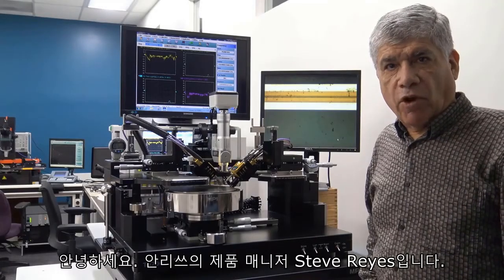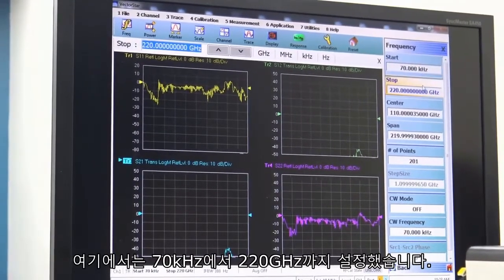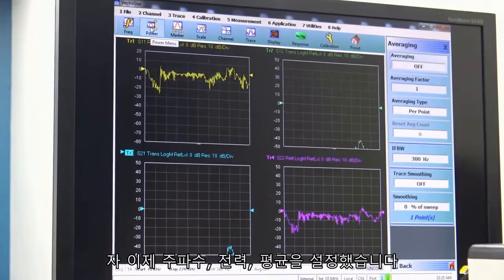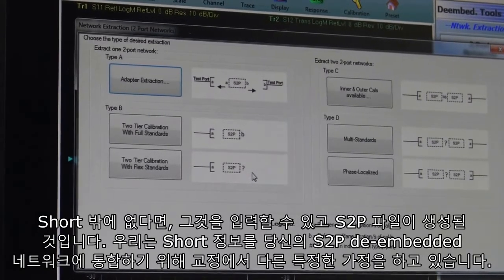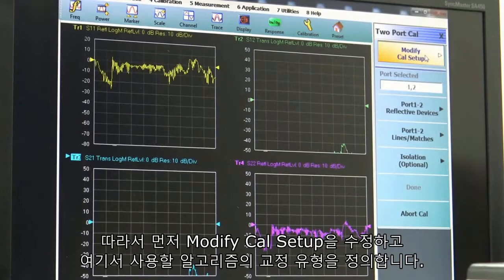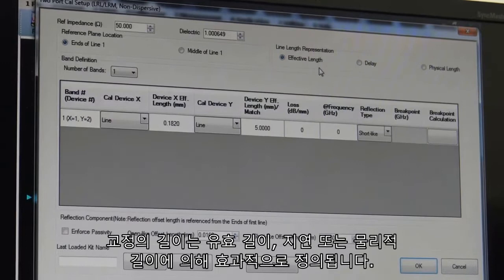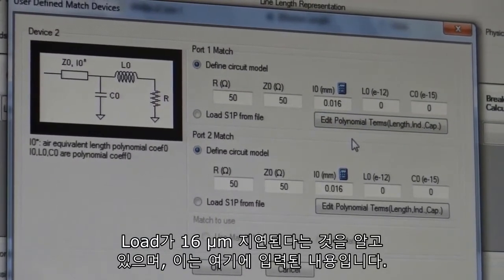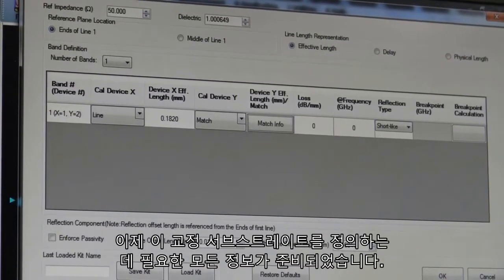[한글자막]On Wafer Calibration of the VectorStar ME7838G 220 GHz Broadband System